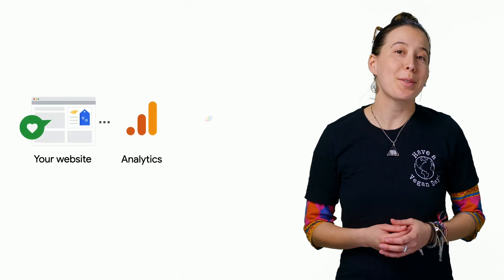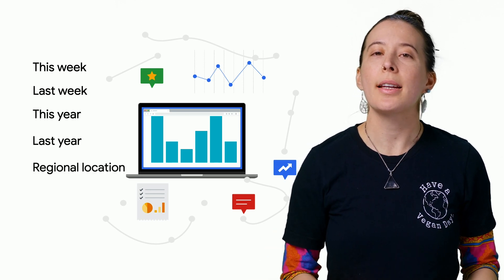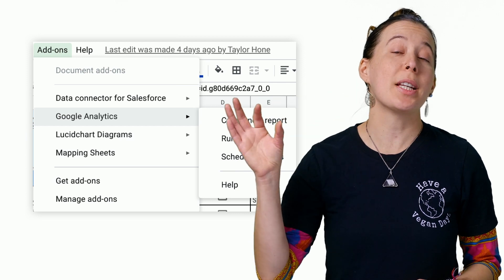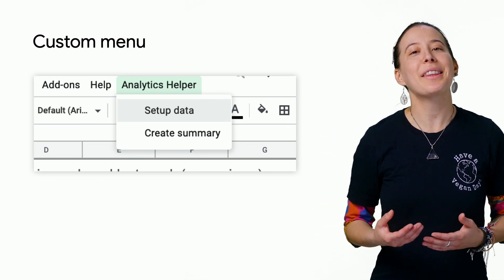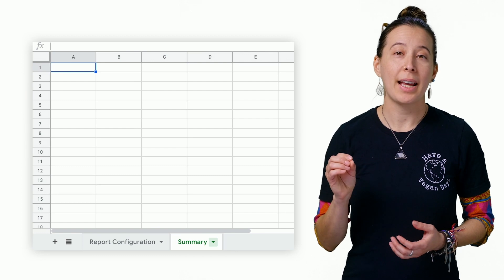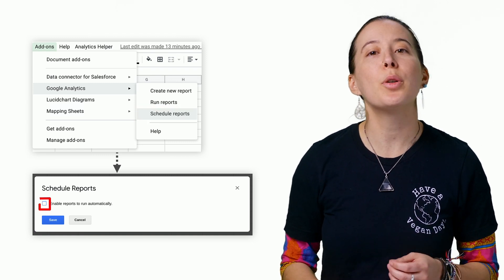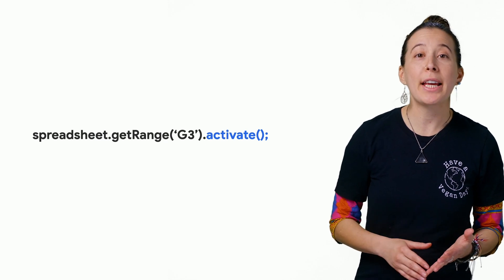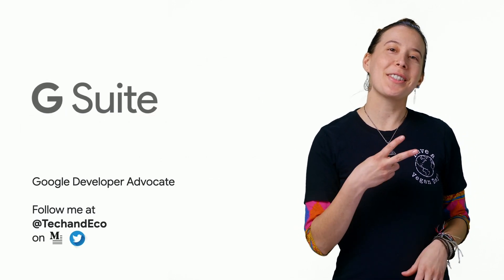How to build a Google Analytics Dashboard with Apps Script and Google Sites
Using Google Analytics and looking for a new way to aggregate, store, and efficiently organize the data from your website in a Google Sheet? In this episode of Sheets to Apps, we show you how to combine the Google Analytics add-on with Apps Script, resulting in the automation of cohesive data summaries that are compatible with Google Sites.

Product: Apps Script, Google Sheets, Google Sites; fullname: AGV;